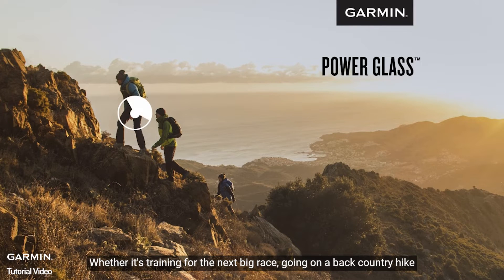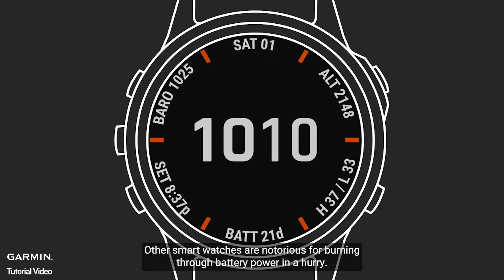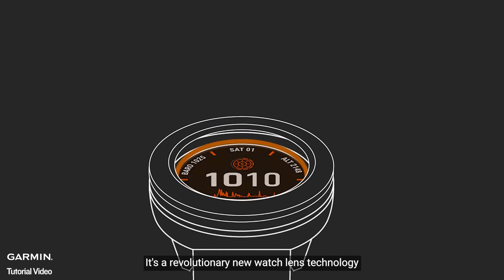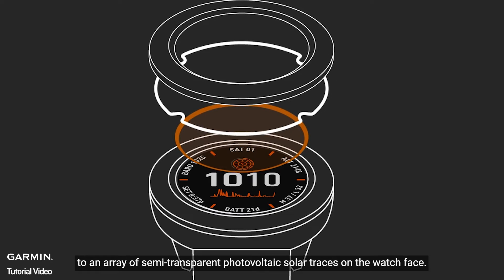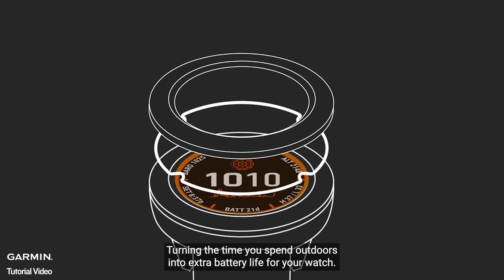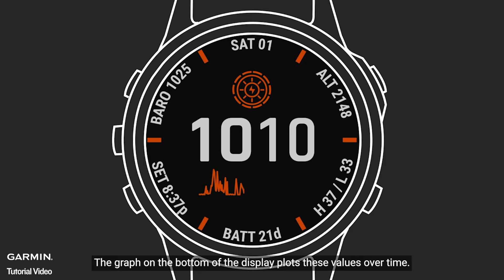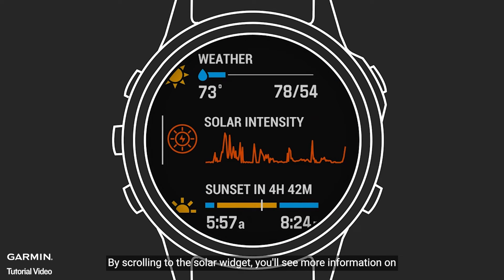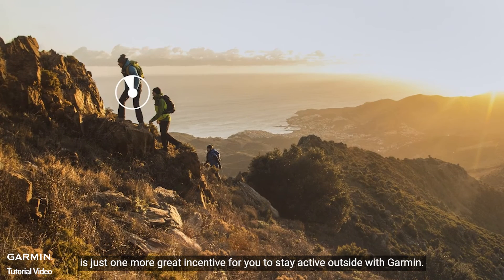Tutorial - The Long-running Advantages of Power Glass Solar Charging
See how harnessing the sun’s energy with Power Glass solar charging lenses works to greatly extend battery life and on-wrist usability for select Garmin sportwatches and other wearable devices.